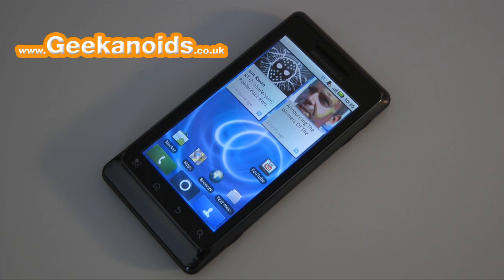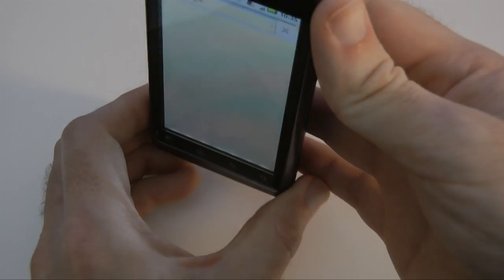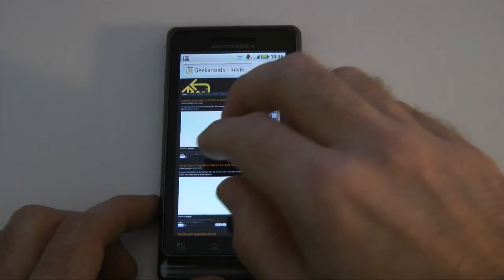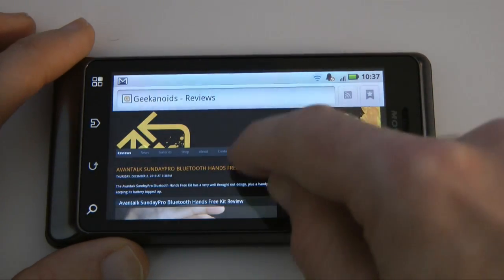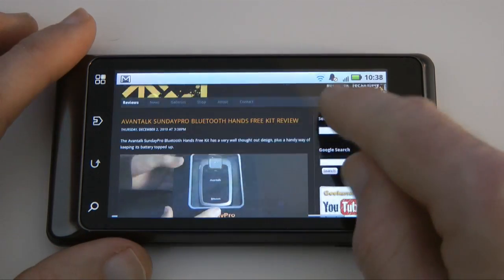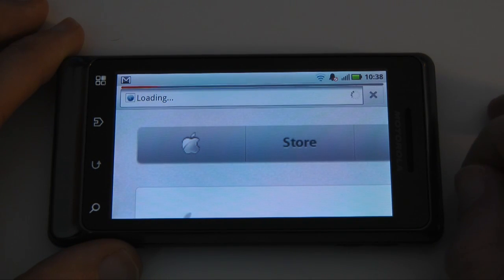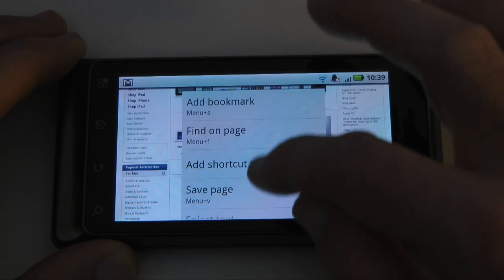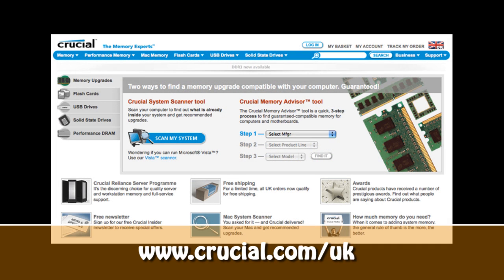Motorola Milestone 2 Internet Browsing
The Motorola Milestone 2 has a lot of features and the capacitive touch screen certainly helps with the Internet Browsing experience. Let's take a look...